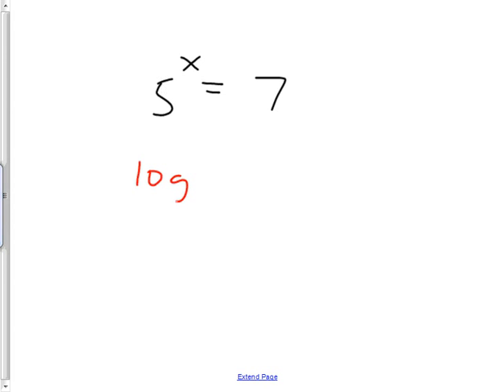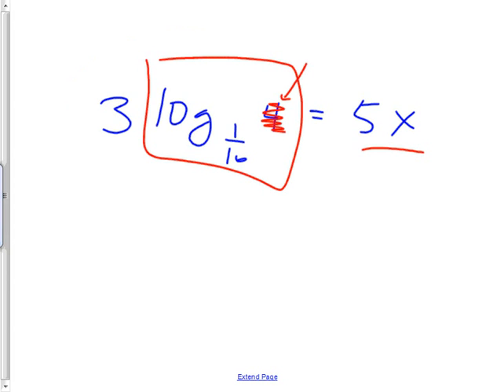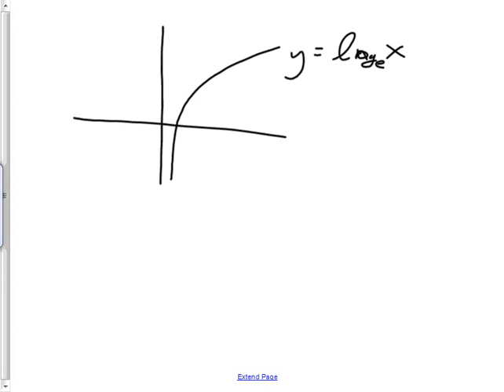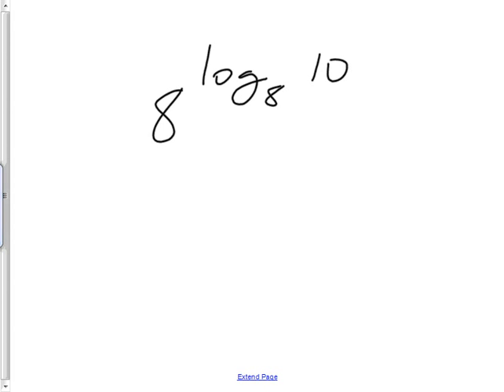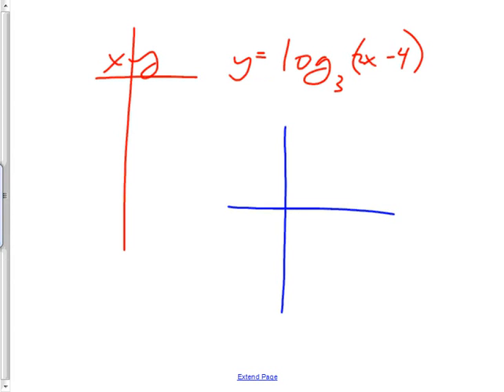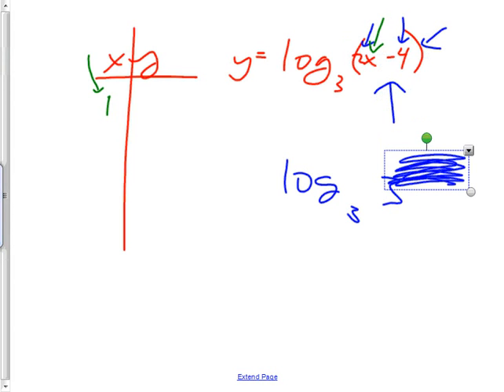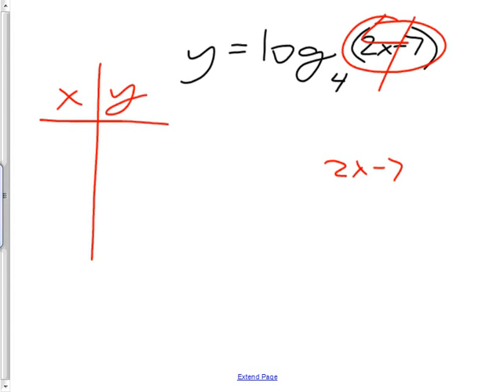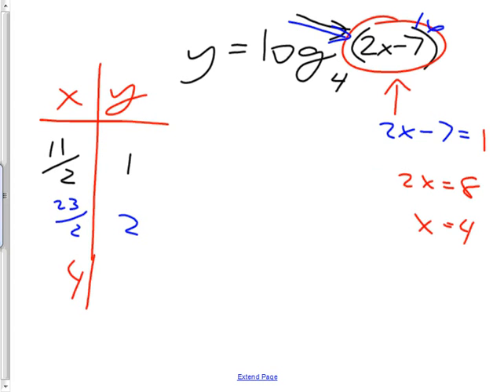HAHonors 4 23 2013 review for logs test